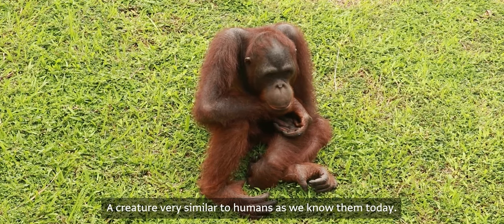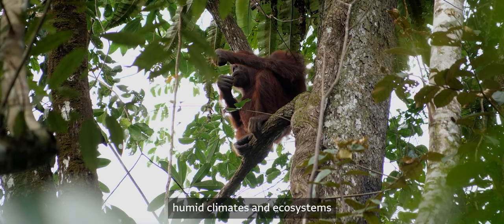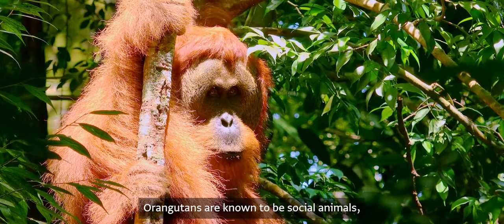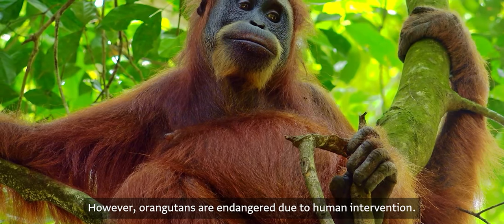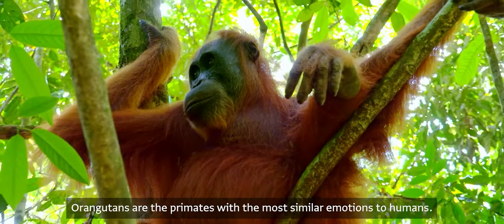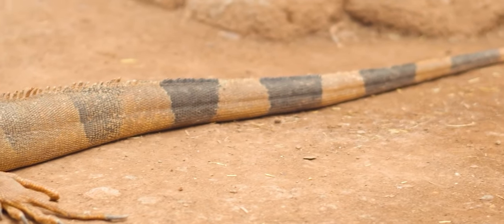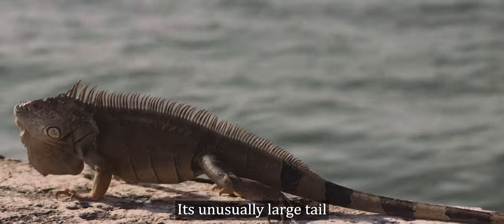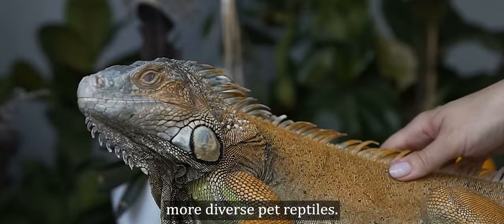Orangutan, Iguana [Animal Documentary]